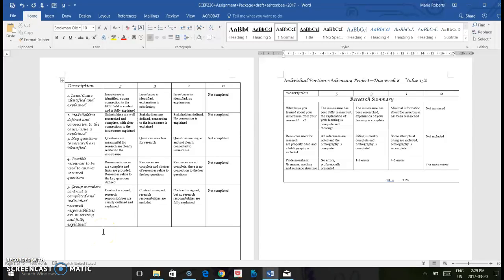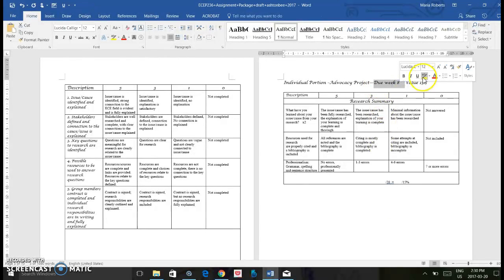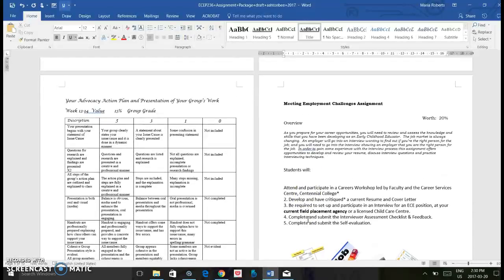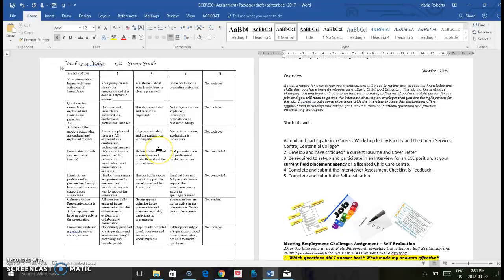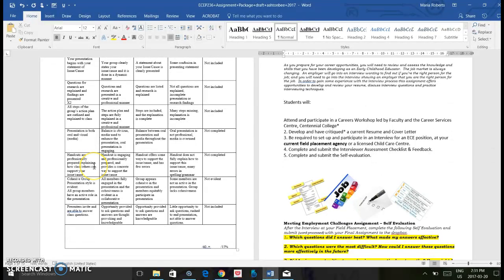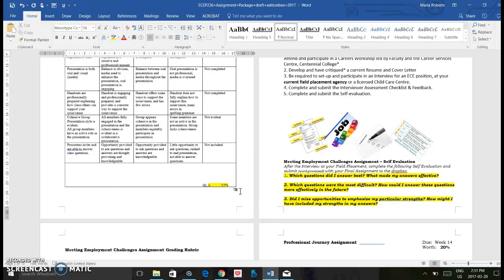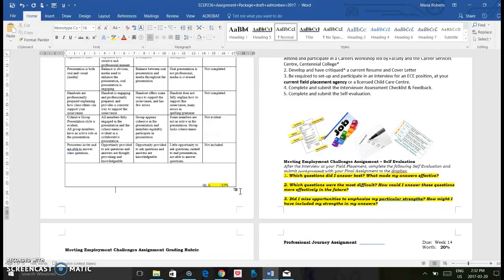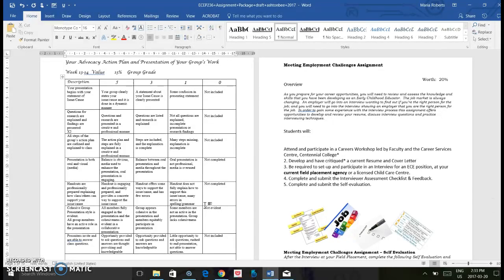Last stage overview of Advocacy Project due week 13/14